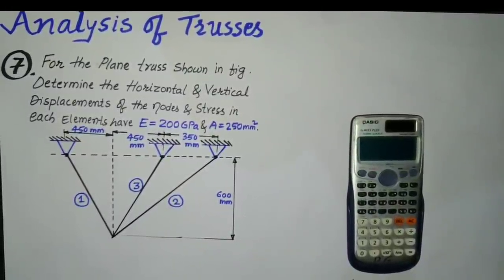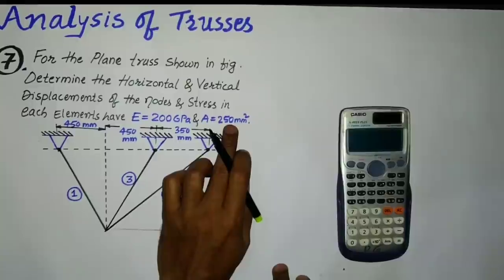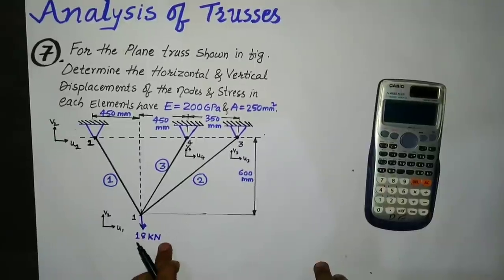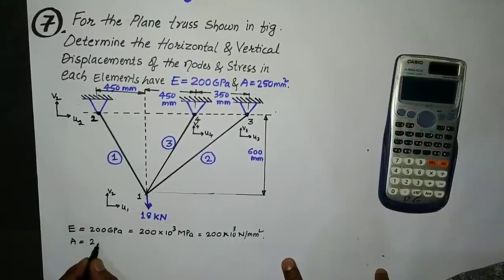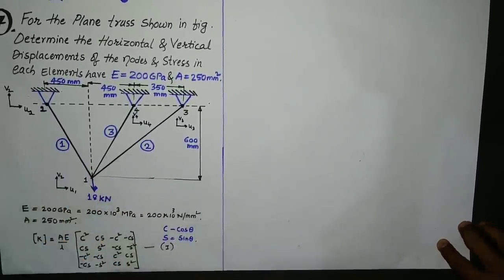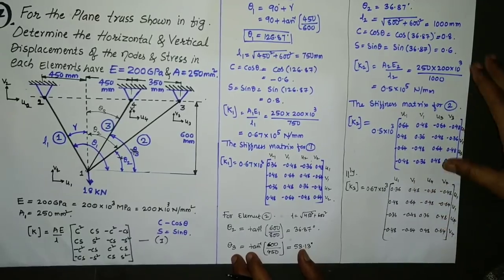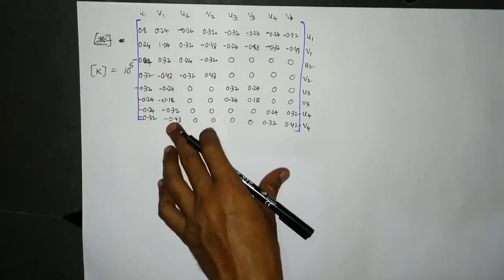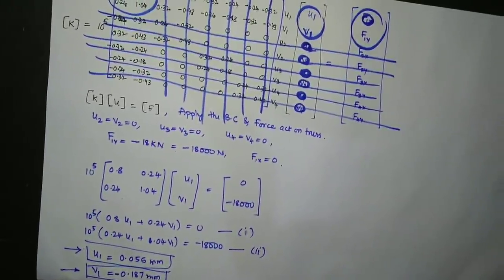Analysis of TRUSSES With FE Analysis | Displacements & Stresses Calculation for the truss elements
For the Plane truss, Determine the horizontal and vertical displacements of the nodes and calculate the stress at each Elements.

Topics Includes in the video:
Area of truss elements.
Stiffness matrix
global stiffness matrix
Calculate the displacements
Reaction forces
Stresses and strains

Download the Handwritten notes

The problem is based on Finite element method on Trusses using elimination method.